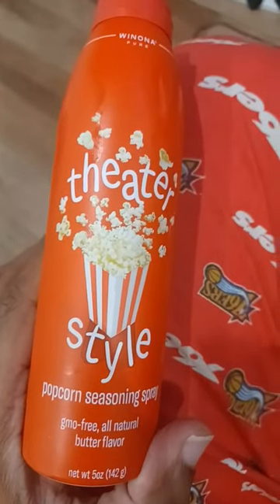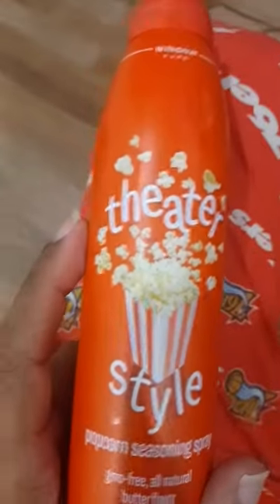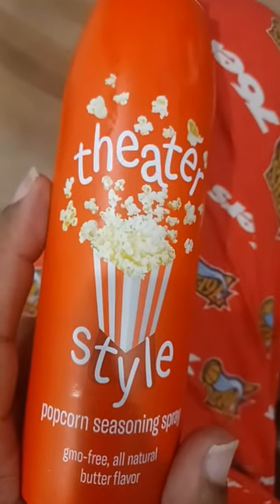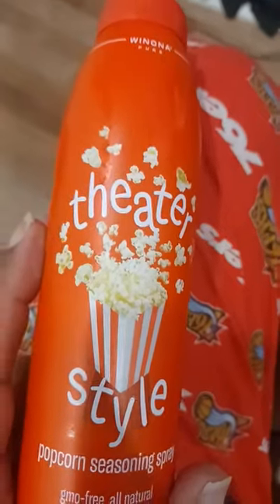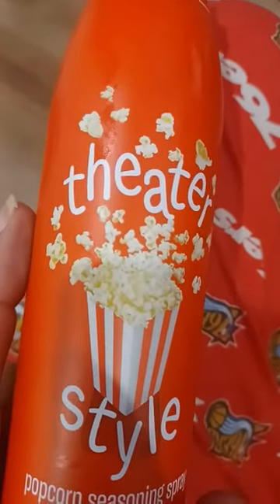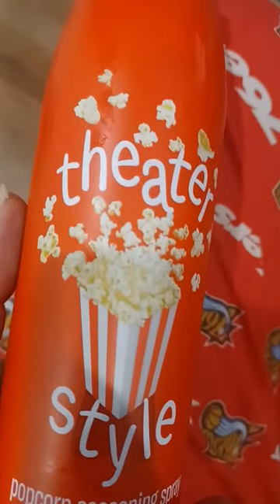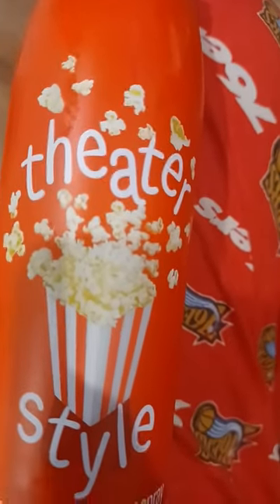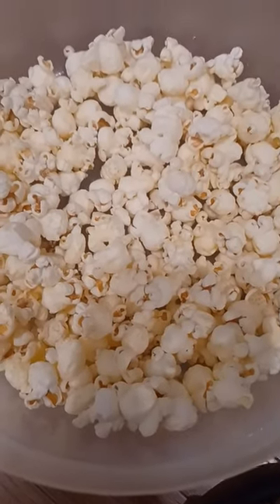Spray on Theater butter product review